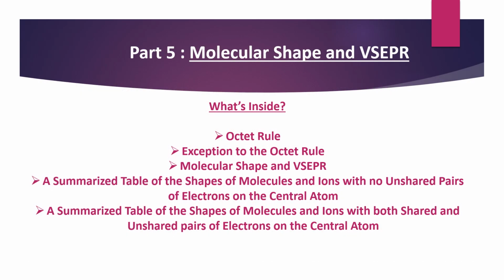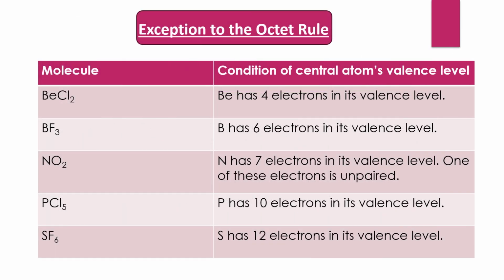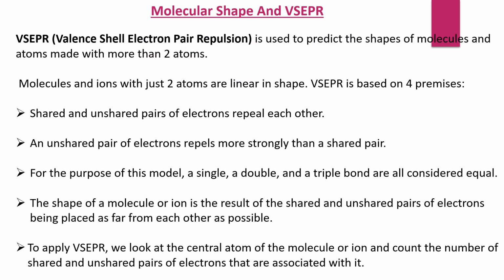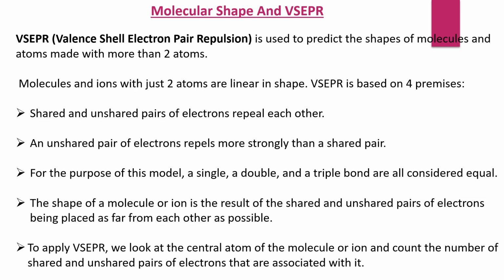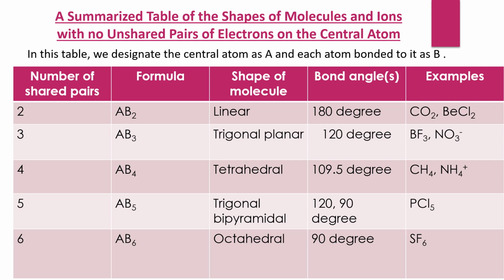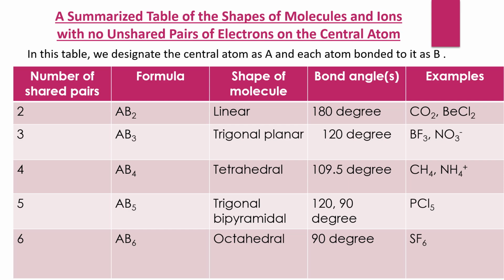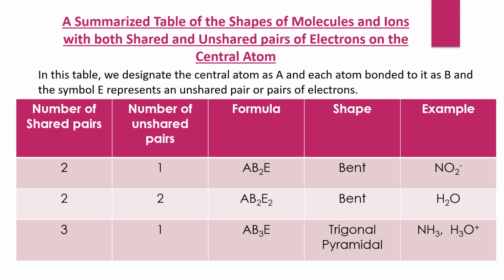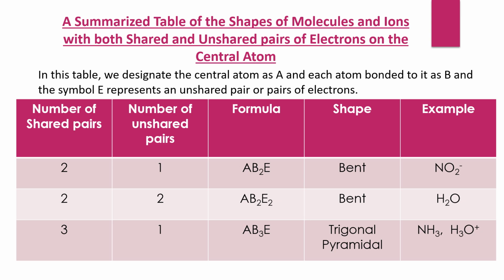NY Regents Chemistry Review: Molecular Shape and VSEPR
In this video:
Octet rule
Exception to octet rule
Molecular shape and VSEPR